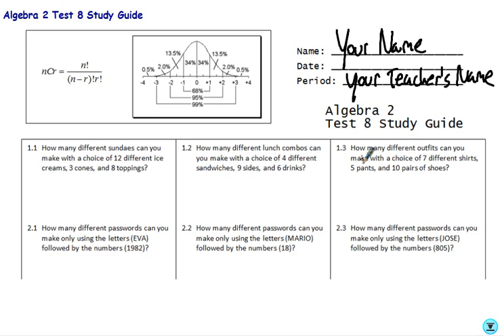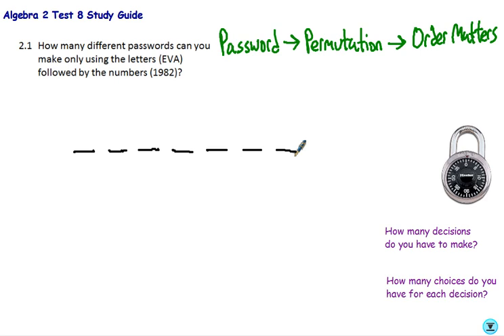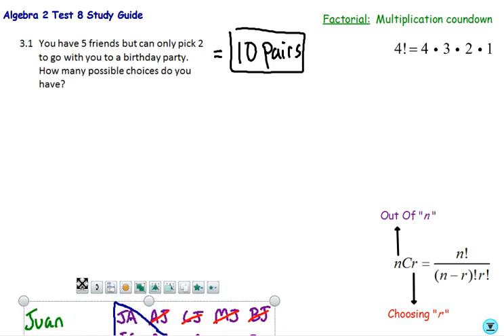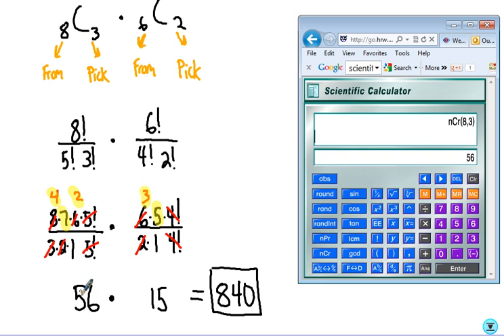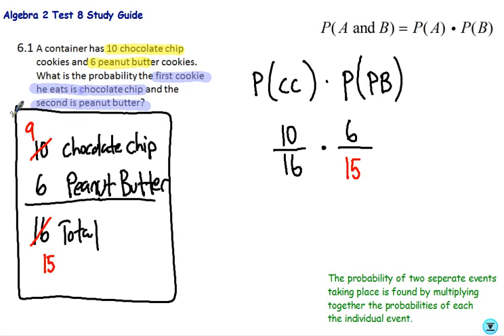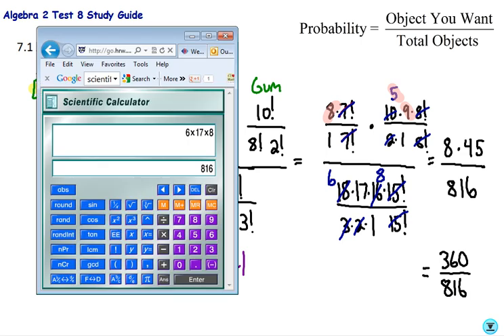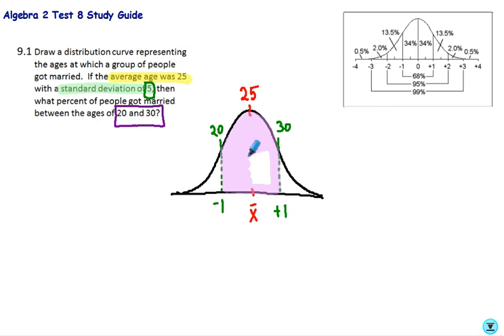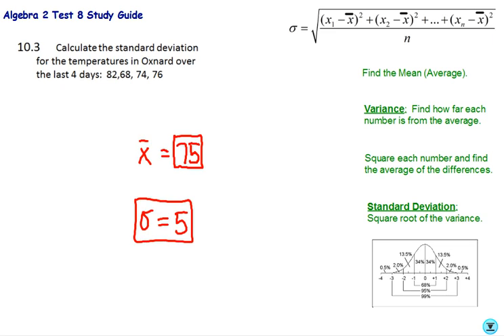Alg 2 TAP Test 8: Probability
Algebra 2 study guide for Probability.